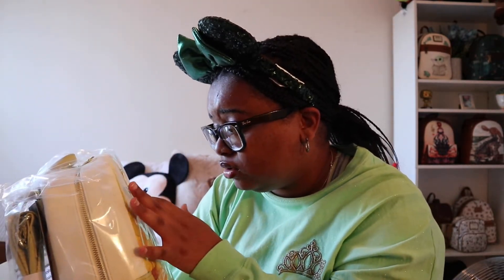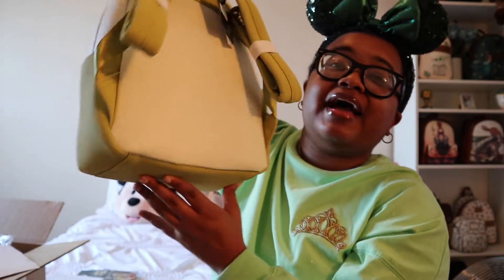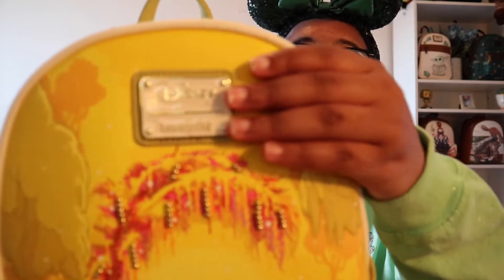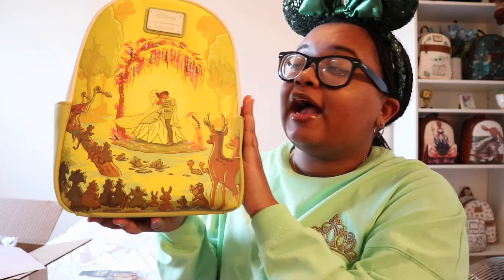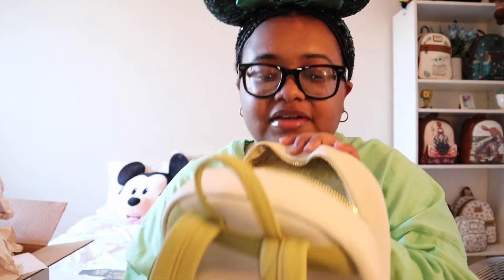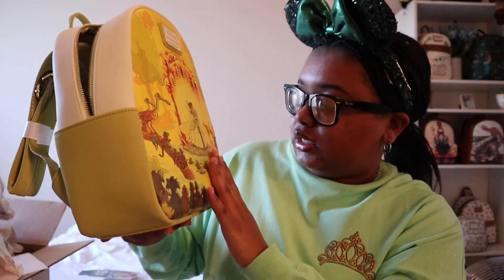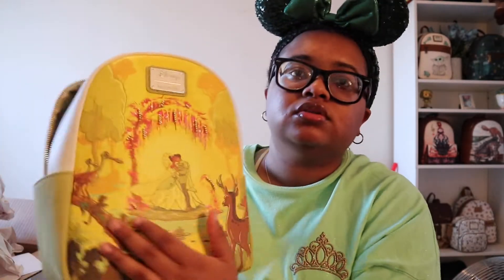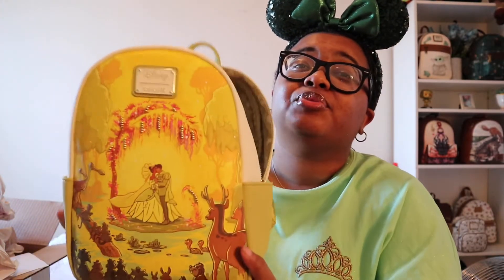Loungefly Unboxing!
Hi Everyone! I was so excited about this beautiful princess and the frog loungefly bag, hope y’all enjoy 💚.

If you would like to support me in continuing to make magical content & my Disney addiction 🤣